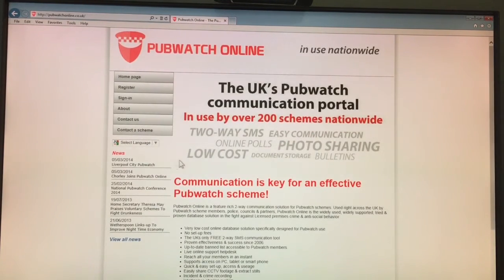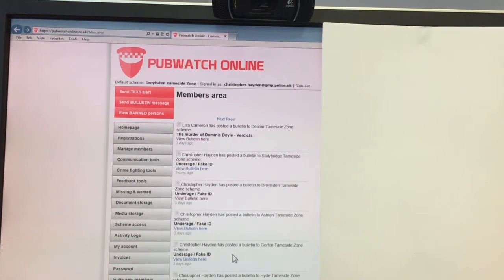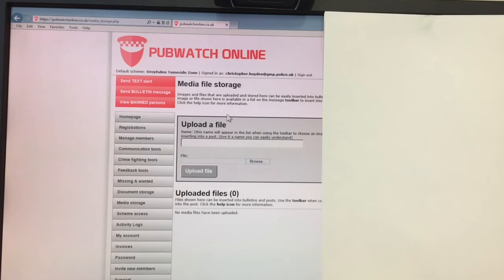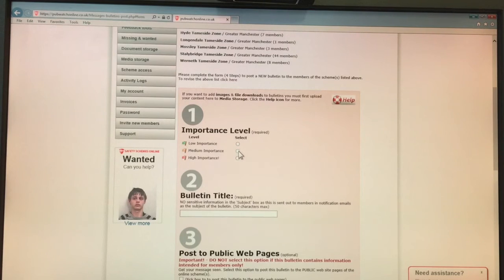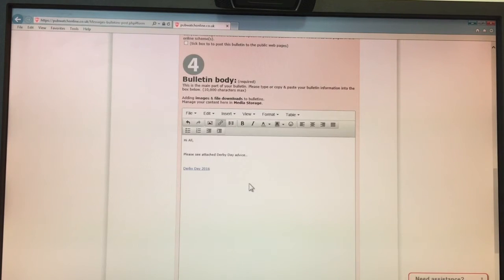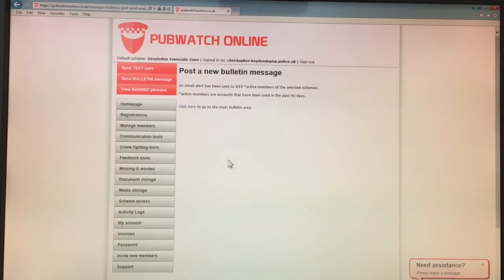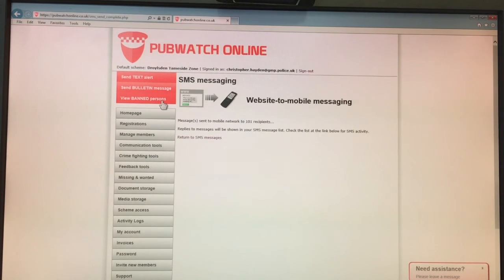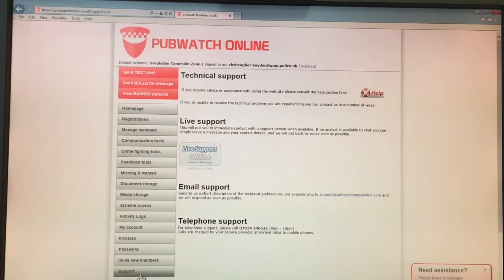Pubwatch Online - Getting Started & The Basics - Internet Web User Guide Pubs Licensees Staff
A short video on the very basics of using Pubwatch Online for landlords, landladies, licensees and staff. Shows logging in, home page, bulletins, uploading a document, sending text and email alerts, banned persons. Created by Tameside Police Licensing - PC Chris Hayden and PC Lisa Cameron